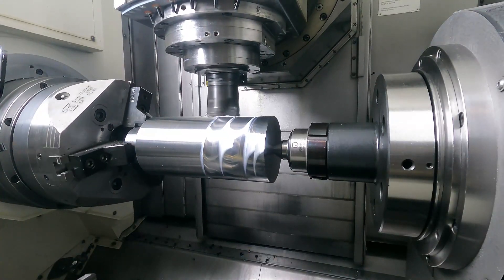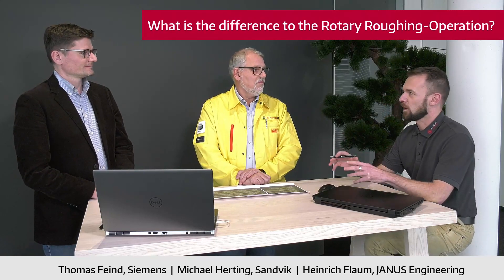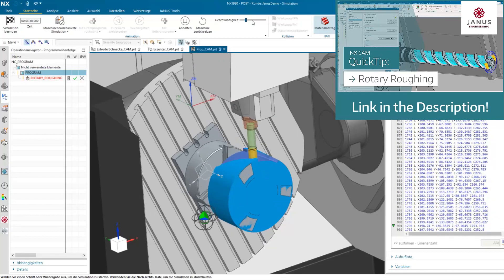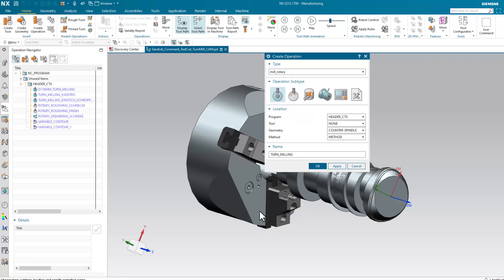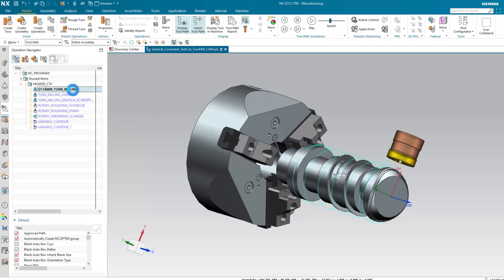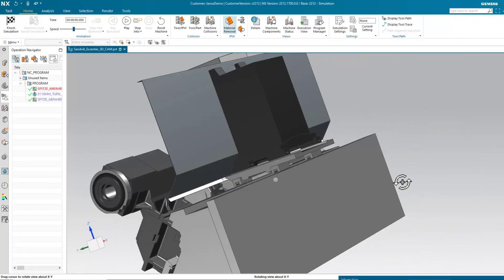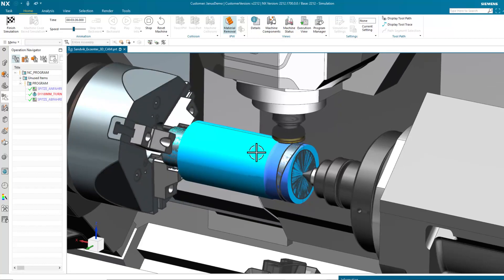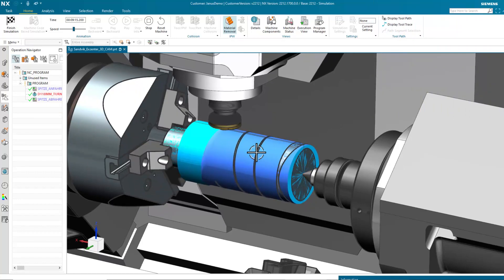NX CAM Interview 🎤 Questions & Answers about the new Turn Milling 🚀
In an exclusive interview with Thomas Feind from @SiemensSoftware and Michael Herting from @sandvikcoromant, we talk about the advantages of the new Turn Milling function from the NX Release 2212. What can the function do? What is the difference to the already existing function Rotary Roughing? And what about licenses and costs? Learn all this and more in this video.

By the way: we have tested the new Turn Milling in Siemens NX and on the machine!

On our channel, we provide insights into working with Siemens NX and publish webinars or tutorials on using NX CAM.
You work with Siemens NX and stumble over a problem every now and then for which you can't find an answer? Or you would like to make your work with NX even more efficient?
Then you are right here on this channel! 🦾

On our website you will find further useful information and downloads for working with Siemens NX!